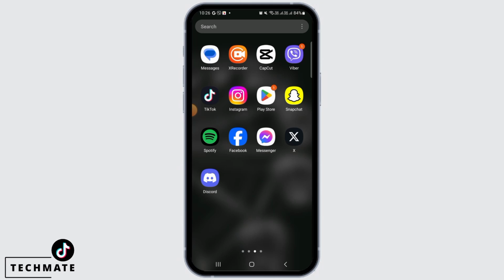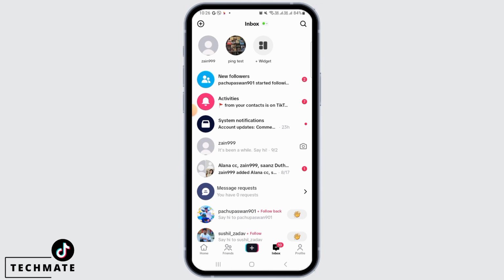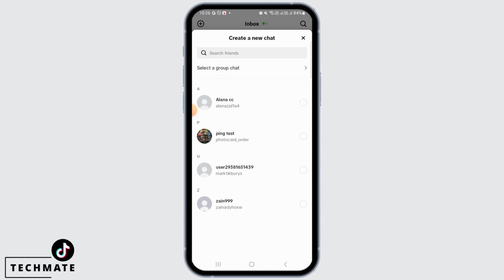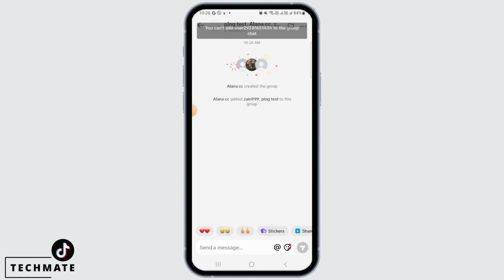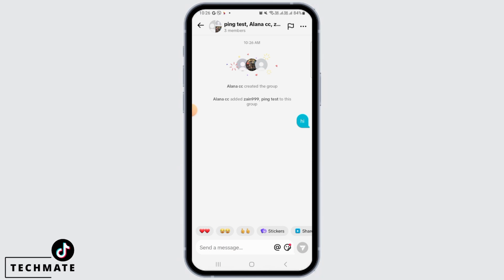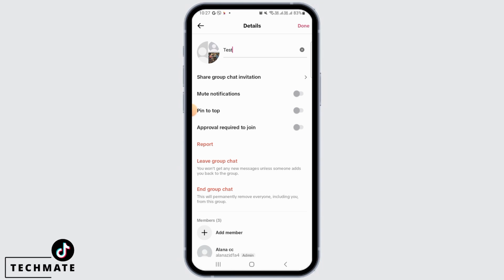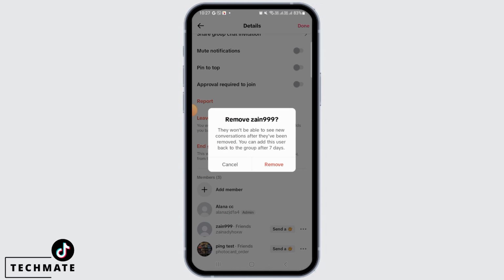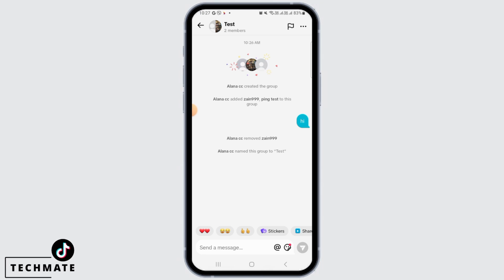How to Create Group Chat On TikTok (EASY)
Ready to connect with your friends on TikTok and create group chats? You're in the right place! In this quick and easy guide, we'll show you how to set up a group chat on TikTok, making it easier than ever to share your favorite TikToks and stay in touch.

⏰ 00:00 Introduction:
We'll introduce you to the concept of group chats on TikTok and how they can enhance your TikTok experience by bringing friends together.

⏰ 00:20 The Step-by-Step Tutorial:
In just 20 seconds, we'll provide you with clear instructions on how to create a group chat on TikTok.

With this quick guide, you'll be ready to start group chats on TikTok and make the most of your TikTok connections.